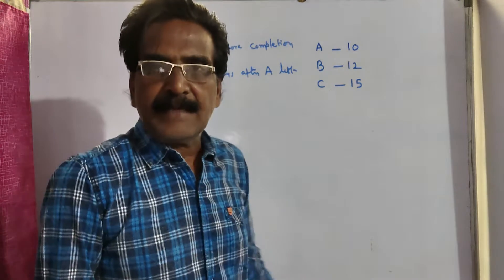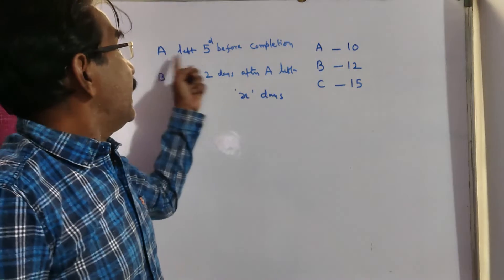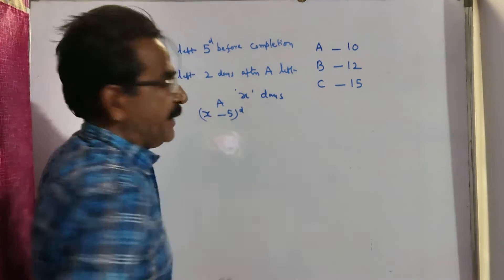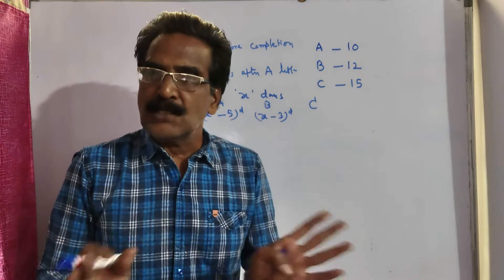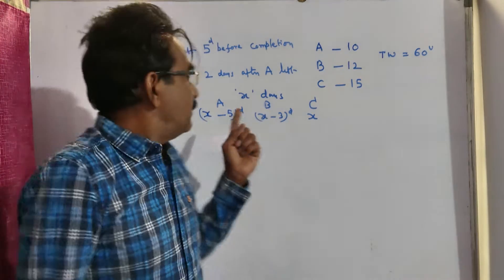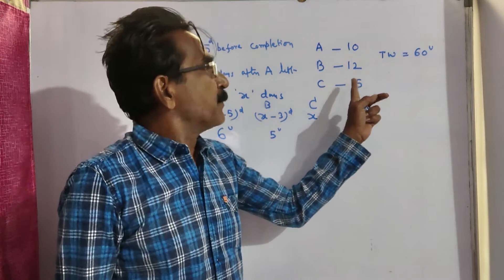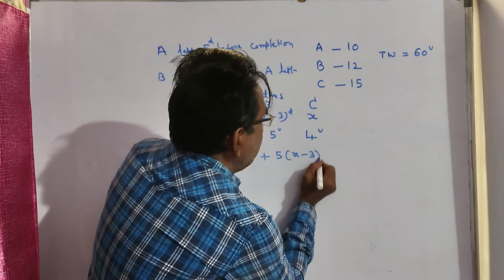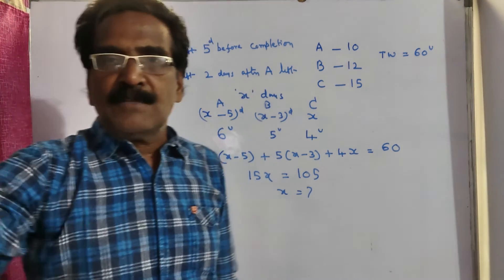A, B and C can complete a work in 10, 12 and 15 days respectively. They started the work together.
A, B and C can complete a work in 10, 12 and 15 days respectively. They started the work together. But A left the work before 5 days of its completion. B also left the work 2 days after A left. In how many days was the work completed?